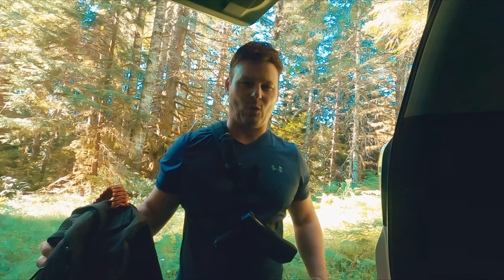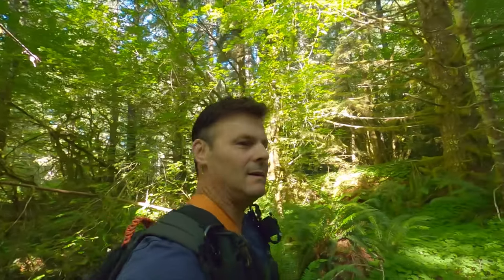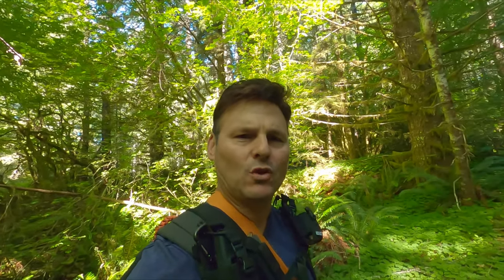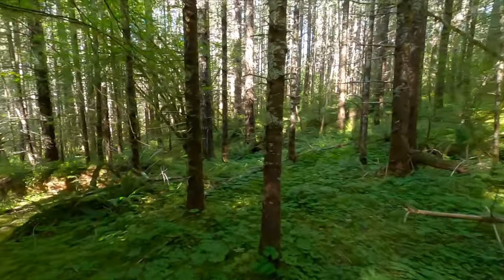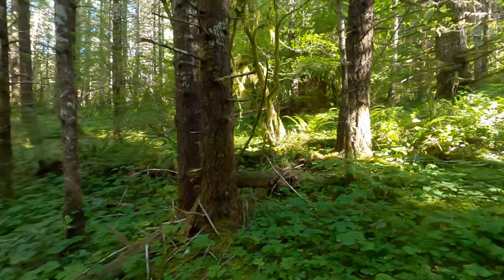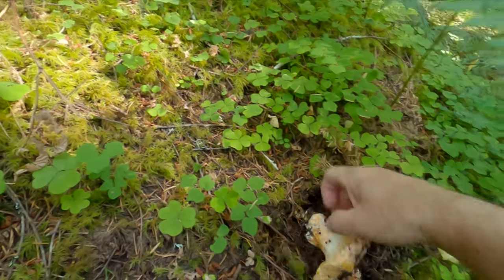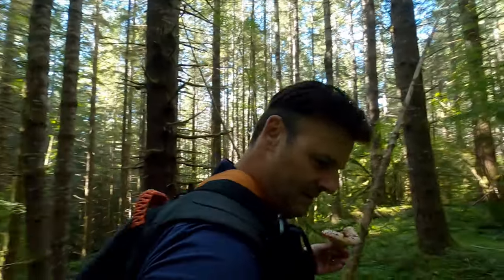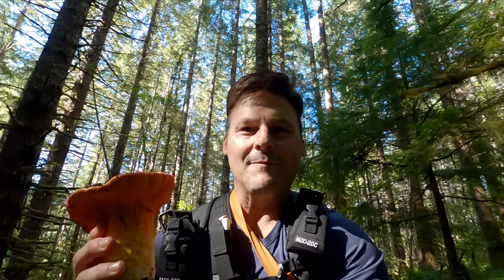Mushroom Hunting Tips - Lobster Mushrooms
Mushroom Hunting Tips - Lobster Mushrooms.  In this video I provide tips and tricks on how to find early season Fall Mushrooms.  We covered many miles and elevations to finally find lobster mushrooms fruiting in a coastal rainforest.

I show you where to look, what to look for, what other indicator species pop up at the same time as lobsters, tree identification, etc., in hopes these tips will help you find your own mushrooms.   These mushrooms grow throughout the PNW Coastal and Cascades mountains from August to October, are easy to identify and are amazingly delicious.